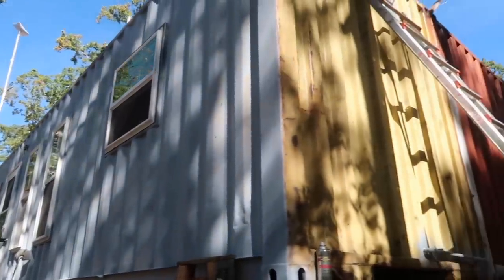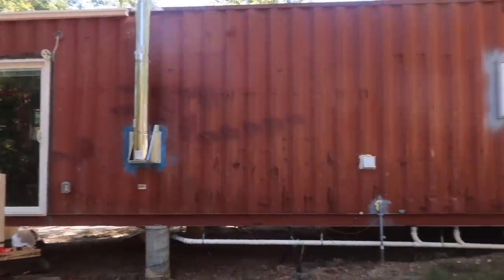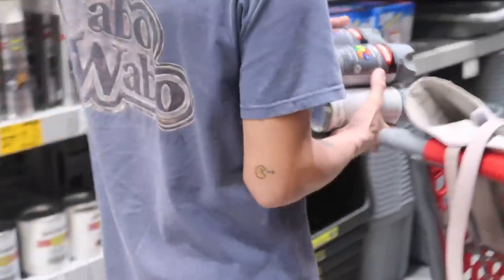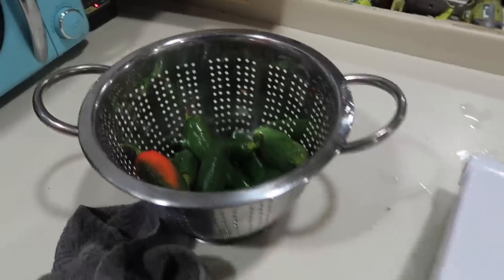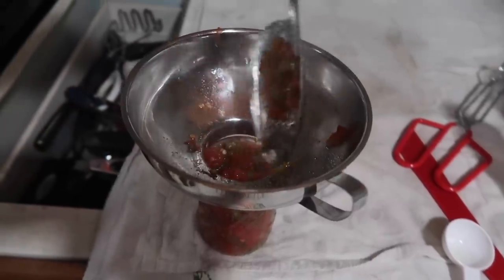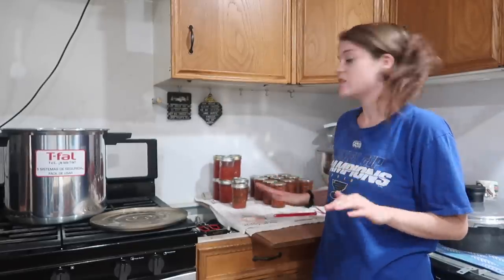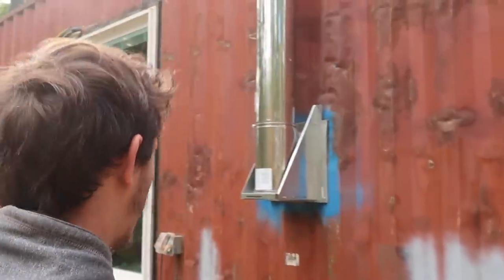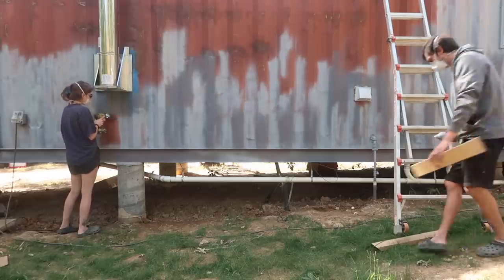Final CONTAINER HOUSE PAINT Prep I Shipping Container Home |EP:70 | Part 2